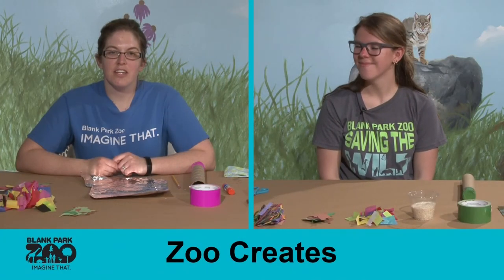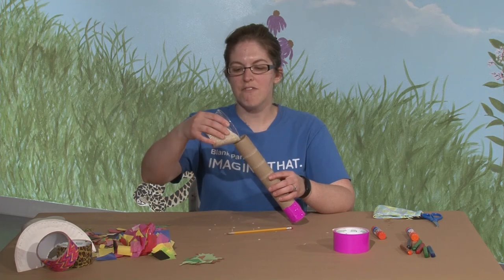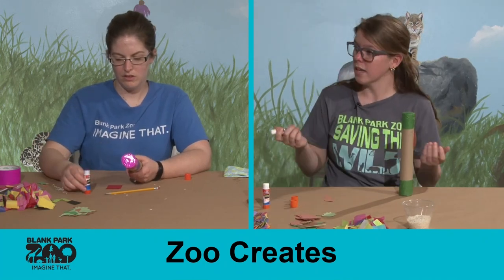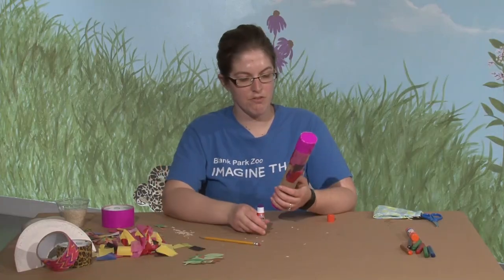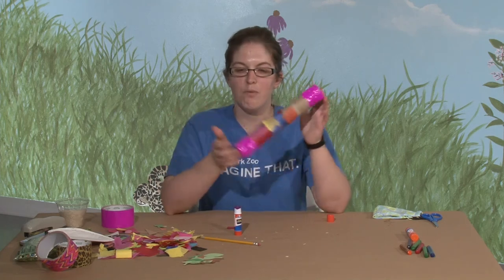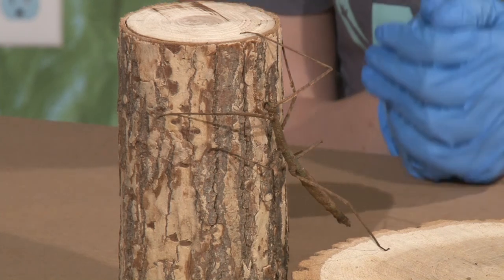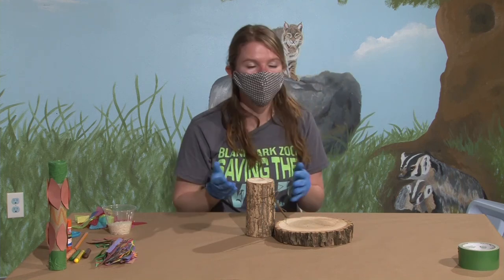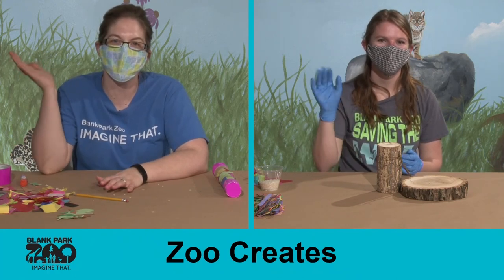Zoo Creates Rain Stick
Join Jessica and Kristina as we make a rain stick and have a visit from an animal friend